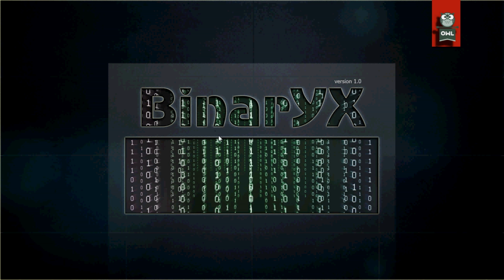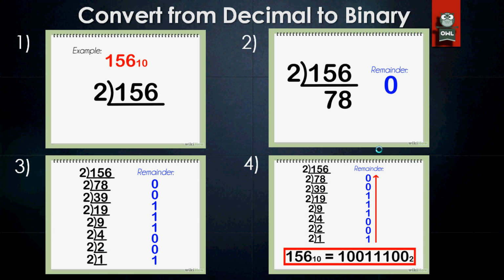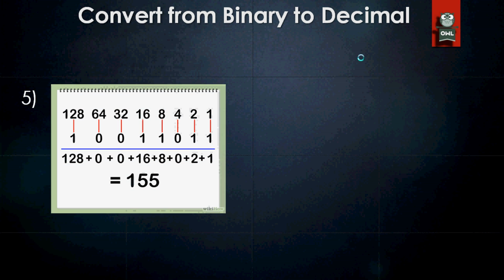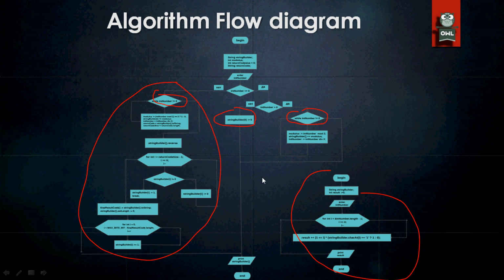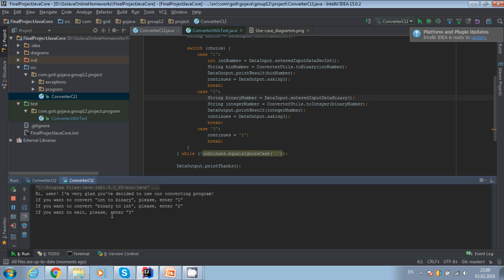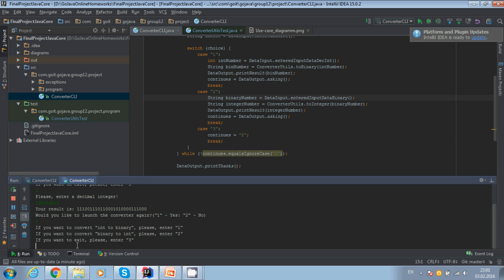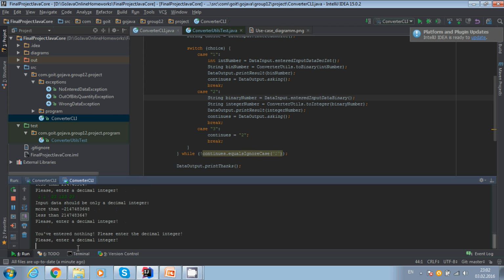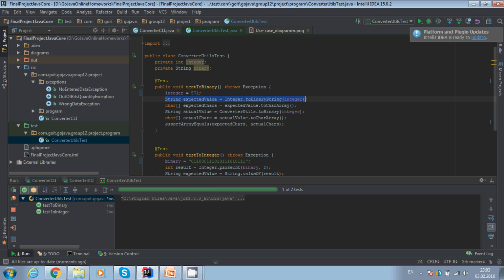GoJava Online #1 Group #12 Core presentation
Final Project | Fantastic Java 7 | Number's converter (binary to decimal and vice versa)